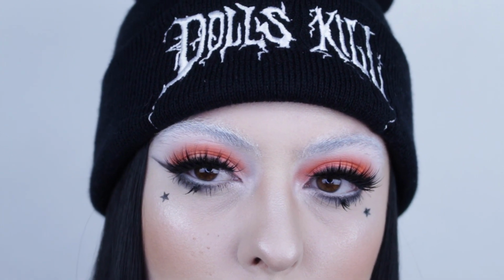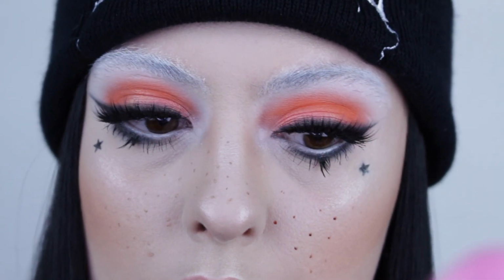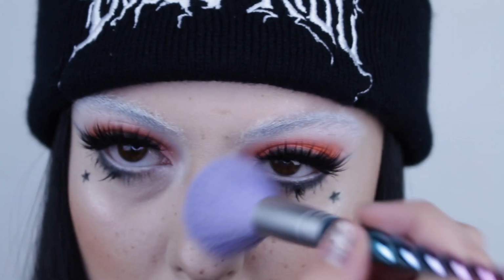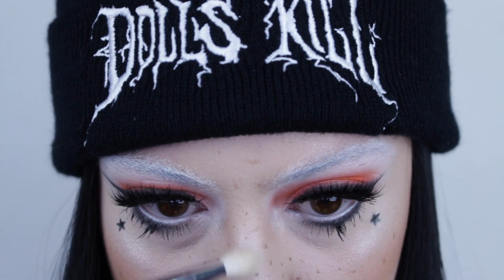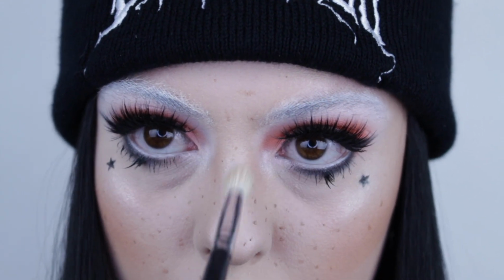FRECK - Fake Freckle Tool | REVIEW | SmokedAlive